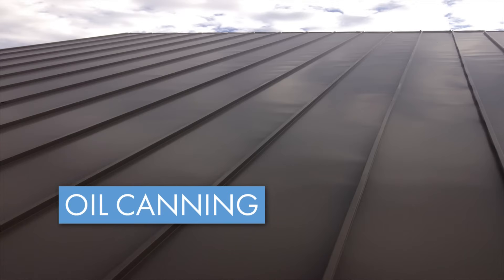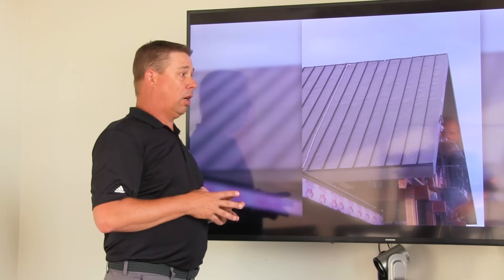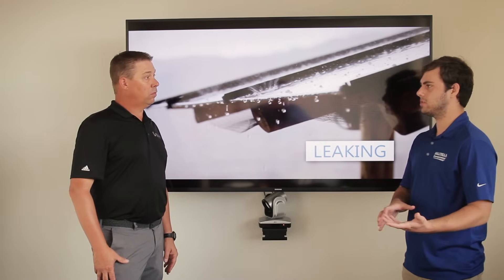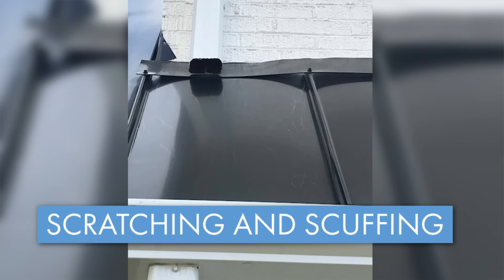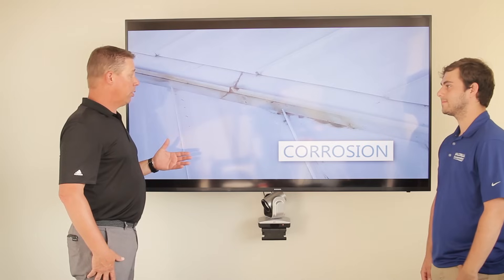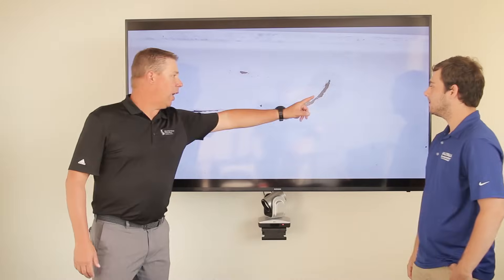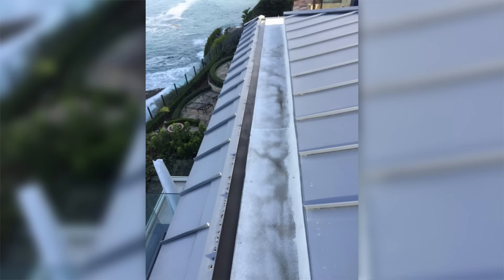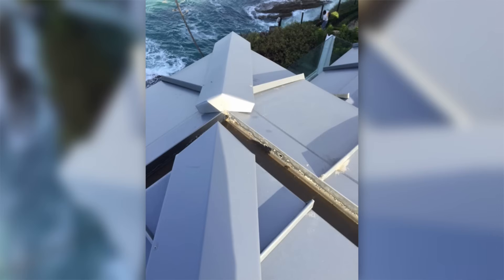7 Common Problems of a Metal Roof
What are some common problems with metal roofing? Learn the ins and outs of metal roofing by downloading your free Metal Roofing Buyer's Guide eBook below!

This e-book is packed with valuable information from industry experts and is designed to:

-Educate you on all of the different types and choices for metal roofing
-Provide honest comparisons between metal roofing and other roofing materials
-Discuss commonly asked questions from prospective buyers
-Assist you with choosing and buying the best metal roof for you and your needs

Welcome to Metal Roofing 101, where we take a look at metal roofing components, problems, cost, comparisons and reviews. Thad Barnette interviews experts, visits job sites and answers some of the most common metal roofing questions asked today. Get ready to learn everything you'll ever need to know about metal roofing!

Today's episode of Metal Roofing 101 dives into 7 common problems with metal roofing, how to spot them, and how to fix or prevent them.

Topics covered:
►Intro 00:00
►Oil Canning 0:32
►Leaking 2:25
►Scratching and Scuffing 3:43
►Corrosion 4:45
►Dissimilar Materials 6:33
►Chalking and Fading 8:14
►Installation Error 9:09

Want to learn more about metal roofing materials and how to choose the best one for you? Download your free Metal Roofing Buyer's Guide eBook